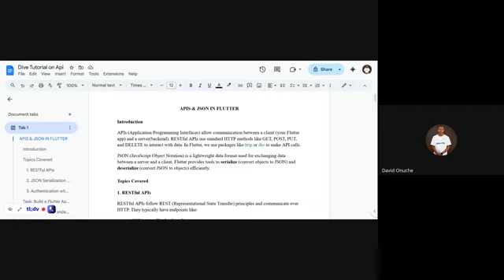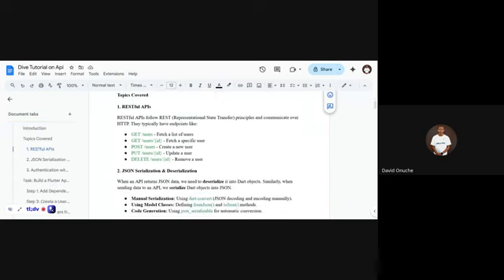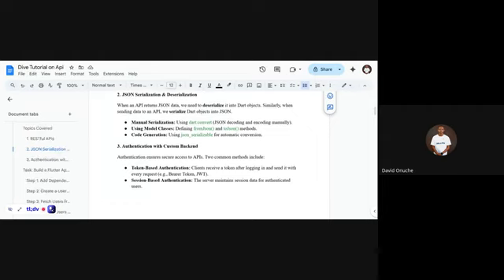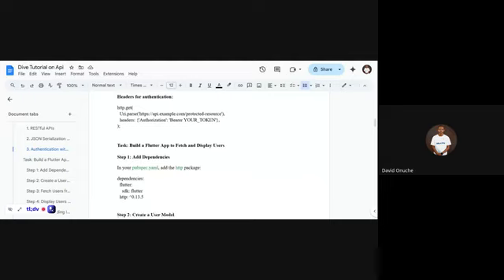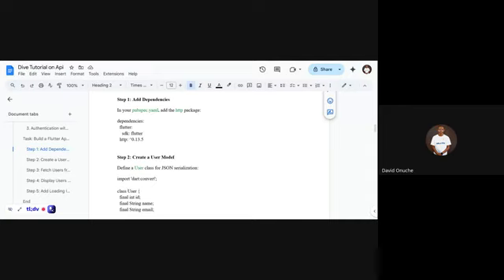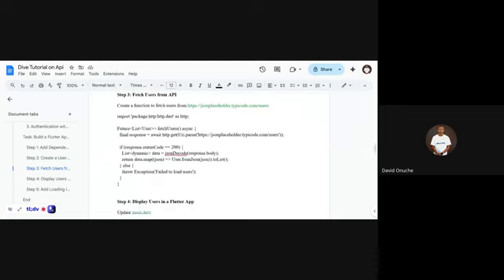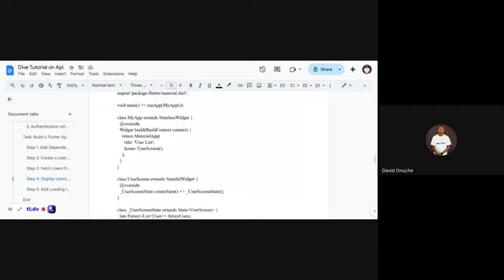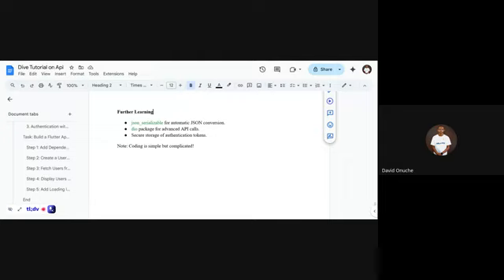API AND JSON IN FLUTTER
In this video, we dive deep into integrating APIs and handling JSON data within your Flutter applications. Learn how to fetch data from external sources using HTTP requests, parse complex JSON responses, and display dynamic content in your UI. Whether you're building a news app, an e-commerce platform, or any data-driven application, mastering API integration and JSON parsing is crucial for every Flutter developer.

What you'll learn:
- Making HTTP GET, POST, PUT, and DELETE requests in Flutter.
- Using the `http` package for network calls.
- Parsing JSON data into Dart objects using `dart:convert`.
- Handling complex nested JSON structures.
- Displaying fetched data in your Flutter widgets.
- Best practices for error handling and data loading states.

Join us as we build a practical example demonstrating these concepts step-by-step.